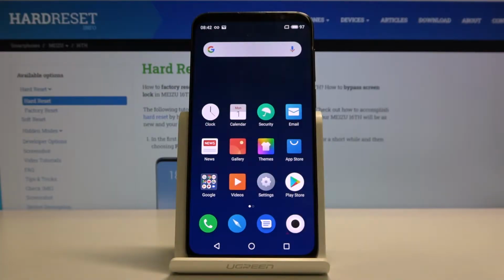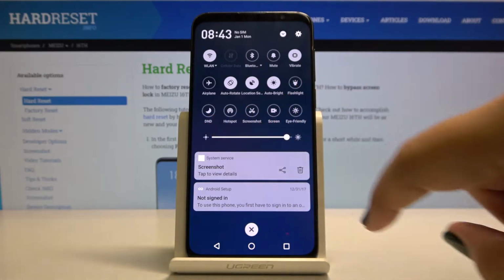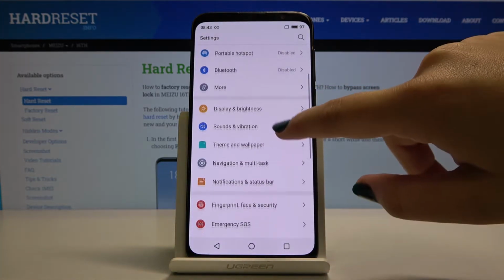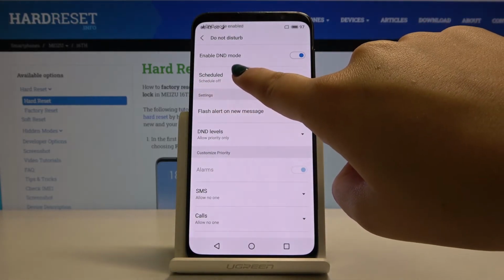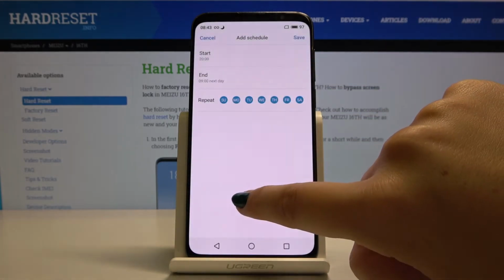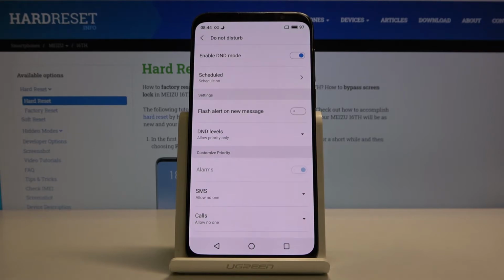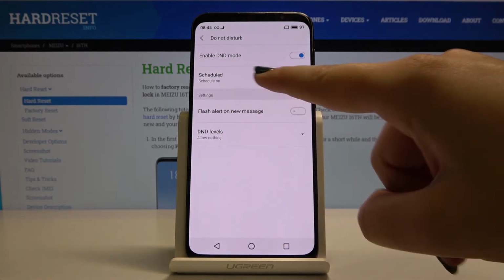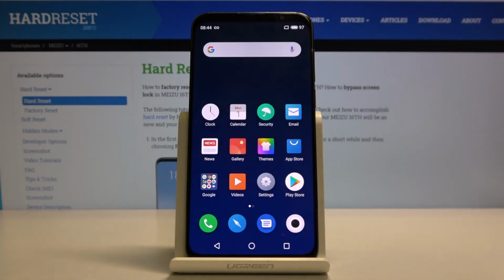How to Activate Do Not Disturb Mode in Meizu 16TH – Enable DND Mode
Learn more info about MEIZU 16TH:
Did you know that you can mute all sounds and vibrations on your Meizu 16TH within a few simple steps? Take a look at the above guide and quickly learn how to enable DND Mode on your Meizu smartphone. Discover this awesome feature and mute all of sounds and vibrations if you are on important meeting or just want to relax.

How to use Do Not Distrub Mode in MEIZU 16TH? How to enable Do Not Distrub Mode in MEIZU 16TH? How to switch on Do Not Distrub Mode in MEIZU 16TH How to get access to the Do Not Disturb Mode Settings?